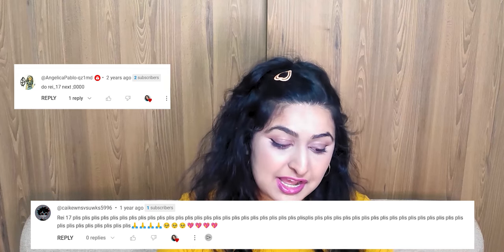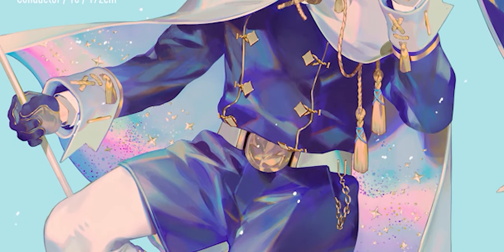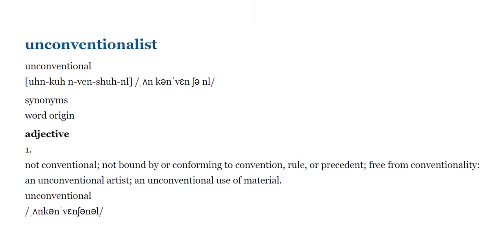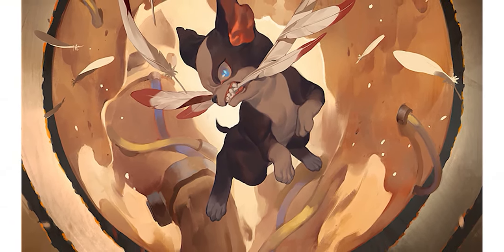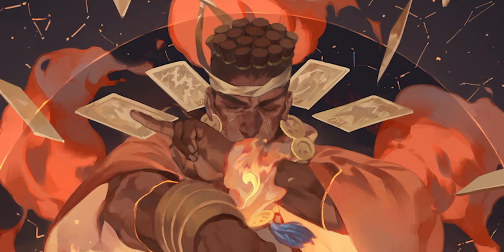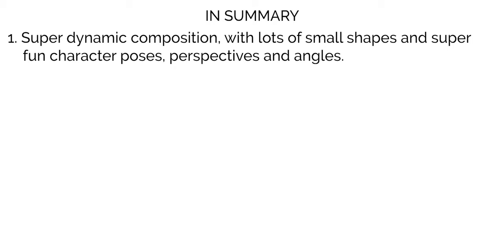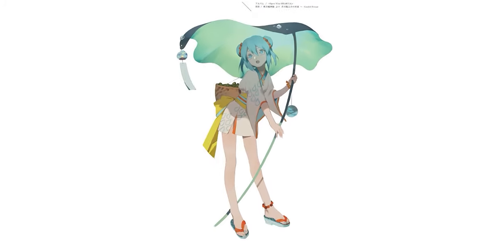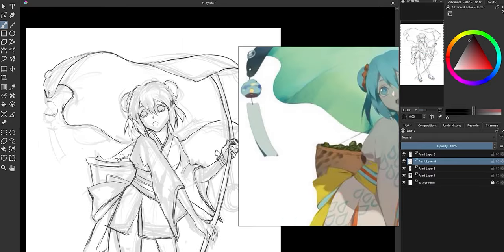REI-17 TUTORIAL | Rei 17 Style Study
🎨 Discover the captivating world of digital art in the 2023 edition of STYLE STUDY MONTH! 🌟 Join us this December as we delve into the brilliance of renowned digital artists, uncovering invaluable tips and techniques for elevating your own creations.

In this episode, we dive into the beautiful, stylized character concept art of Chinese manga artist, Rei, aka Rei_17. Prepare to explore her innovative techniques, dissect her illustrations, and adapt her artistic prowess into our own original works!

🖌️ Dive into the artistry, learn the secrets, and enhance your digital painting skills as we decode the magic behind Rei_17’s breathtaking creations.
We study her style of painting, analyse her art, and apply it all to our own original art!

TIMESTAMPS:
Intro: 00:00
Part 1 - Analysis: 02:32
Part 2 - Study: 14:53
Part 3 – Original: 17:37
Outro: 19:54

Srish x